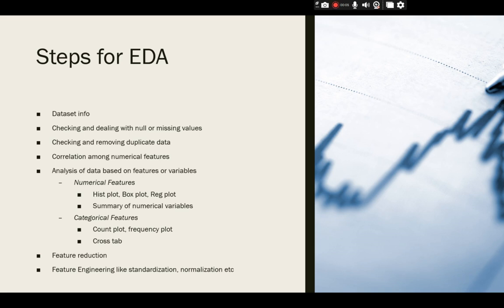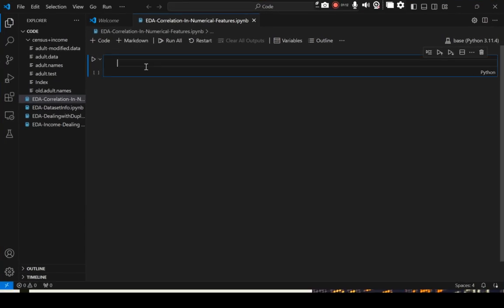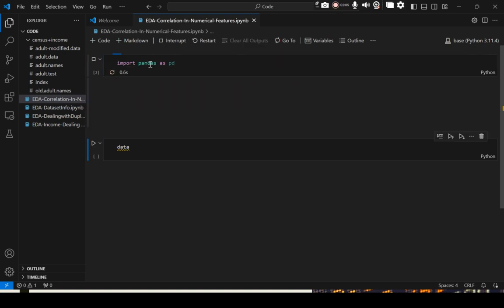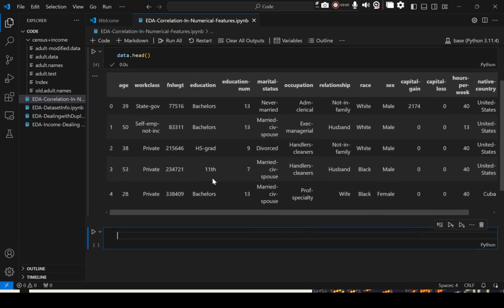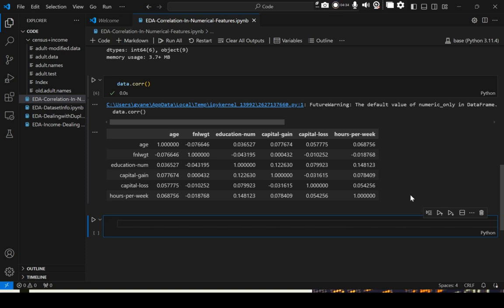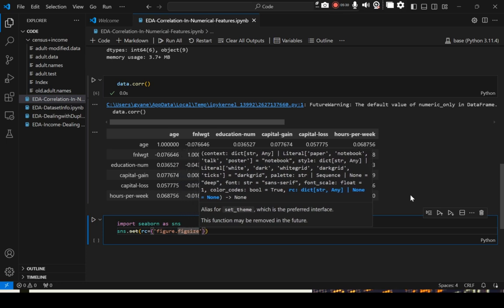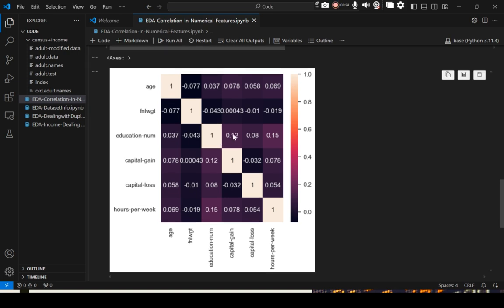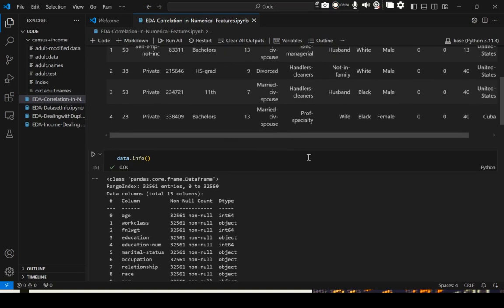Mastering Correlation Among Numerical Features: Essential Guide for EDA | Lecture 4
Welcome to the fourth lecture of our comprehensive data science series! In this video, we delve deep into the concept of correlation among numerical features, a crucial aspect of data analysis and machine learning.

📊 What You Will Learn:

Understanding correlation: what it is and why it matters.
How to calculate and interpret different types of correlation coefficients (Pearson, Spearman, Kendall).
Practical examples and visualizations to grasp correlations effectively.
The significance of correlation in feature selection and model building.
Tips and tricks for handling multicollinearity in your datasets.

🔍 Who Should Watch:

Data science enthusiasts and professionals.
Machine learning practitioners.
Students and academics in data-related fields.
Anyone interested in improving their analytical skills.